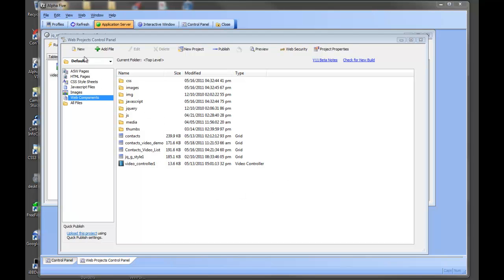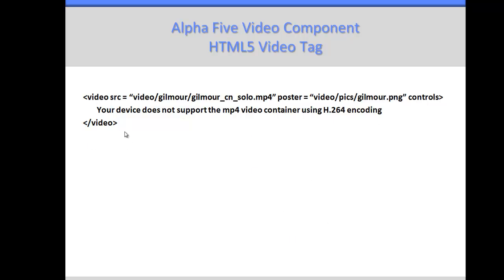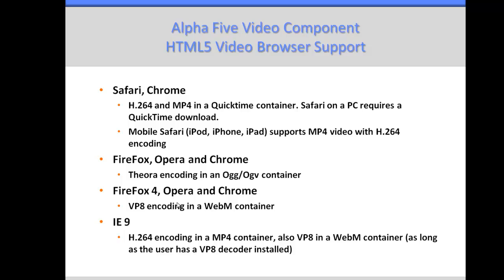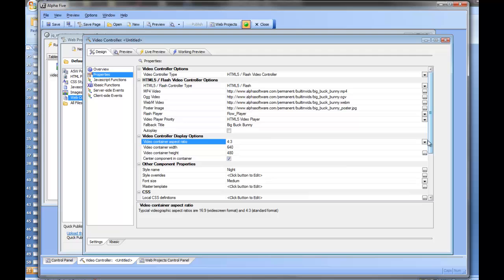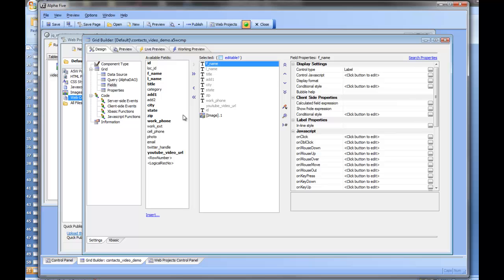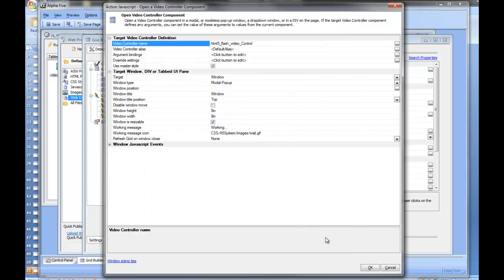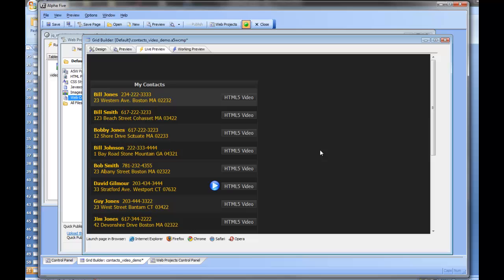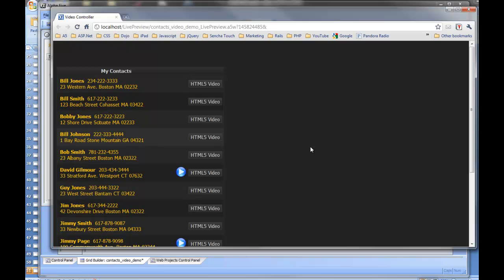V11 Video Player Component Properties Part 3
VP1 HTML5 Flash Video Controller Details

An overview of the video player component, first released in version 11. Handles YouTube and HTML5 videos for desktop and mobile browsers.

The Video Player Component allows you to easily display video content in a Web Application. These videos shows how easy it is to get started with the Video Player Component.